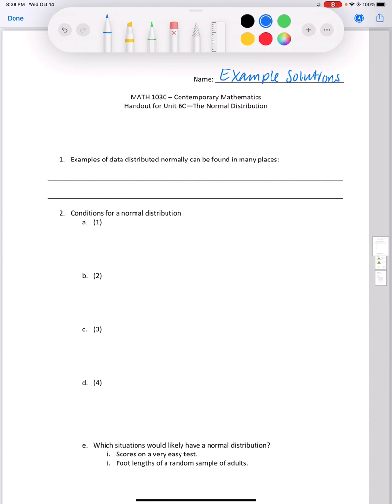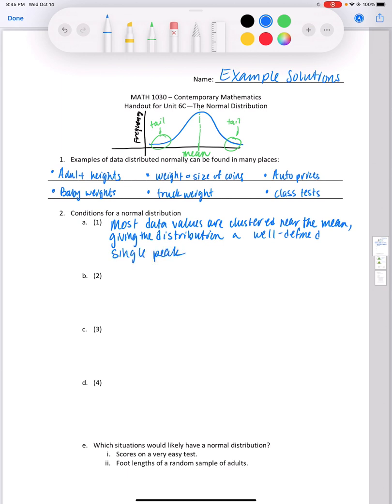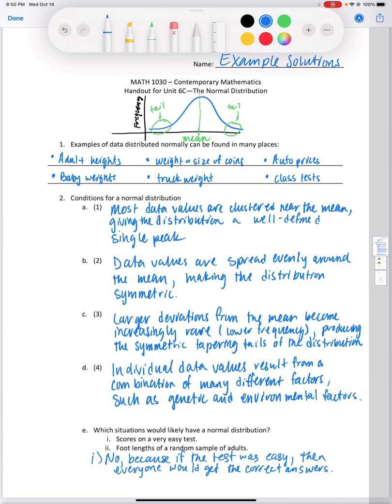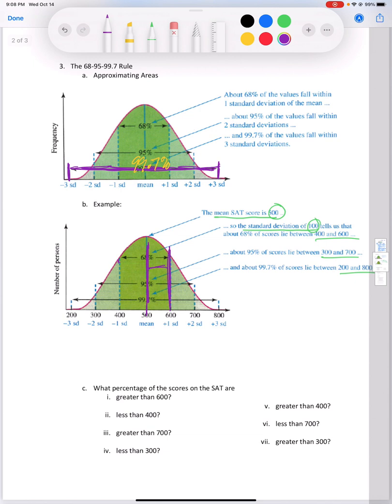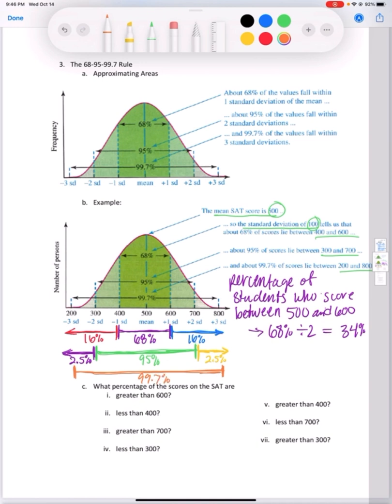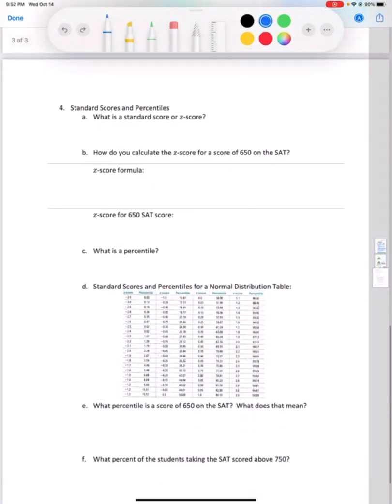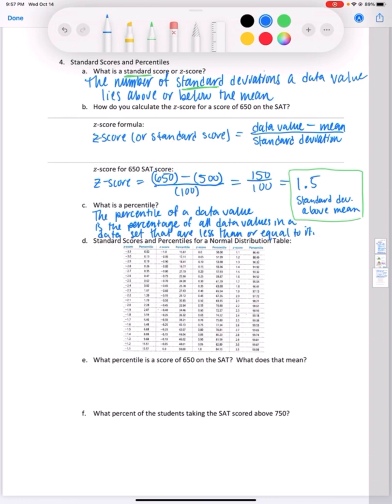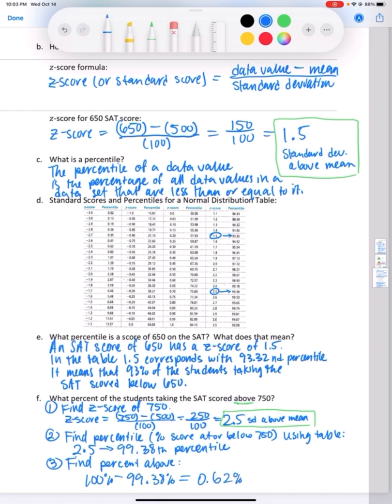MATH 1030 Unit 6C Video